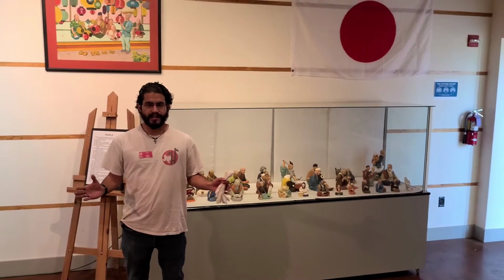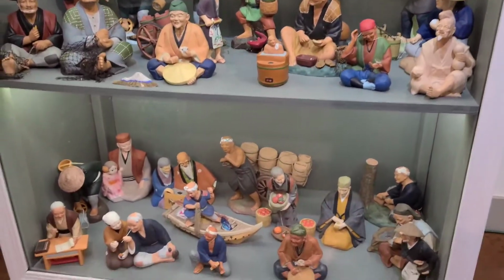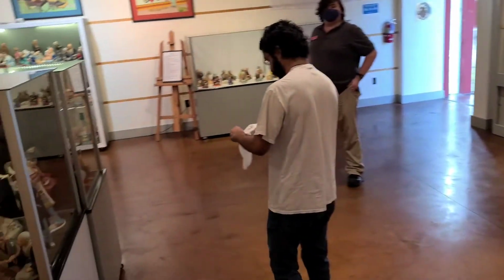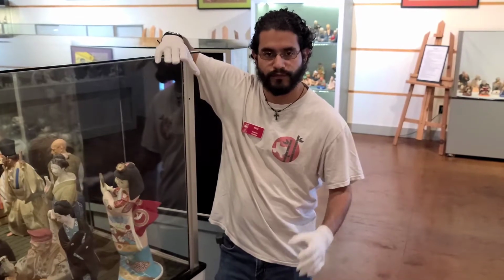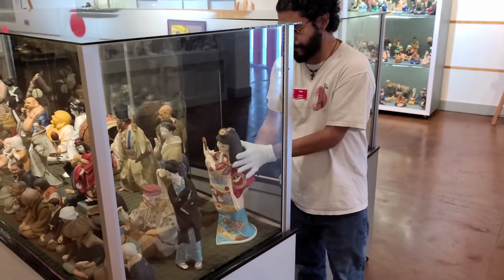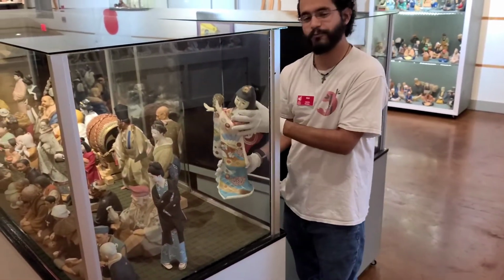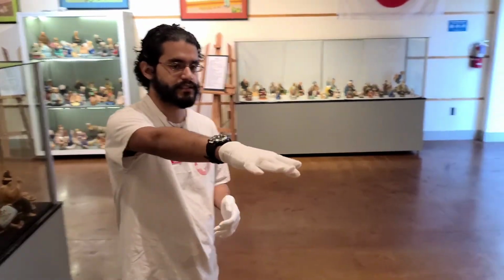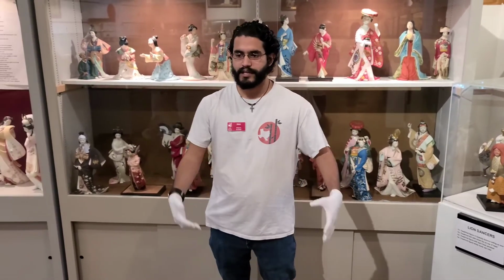History of the Hakata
Learn the history of Hakata. Discover where they come from, who makes them, how they are created, and so much more. Nick is here to give you a mini-tour of the Hakata village, and while he is at it, he will tell you the history of the Hakata dolls.

Musume Historian: Nick M.
Filmed and edited by Ted G.